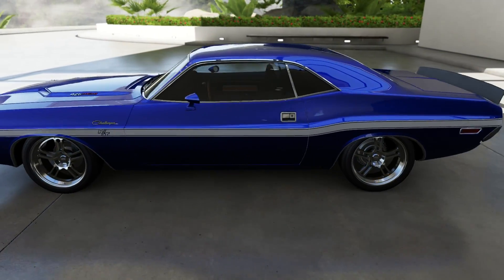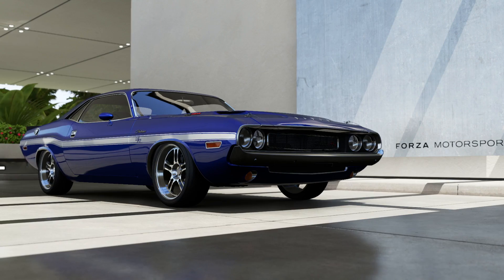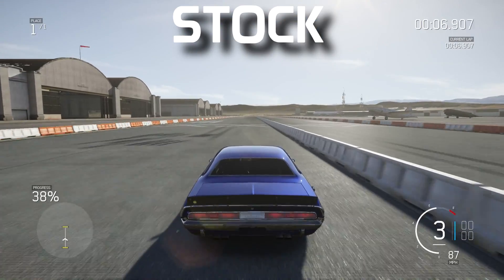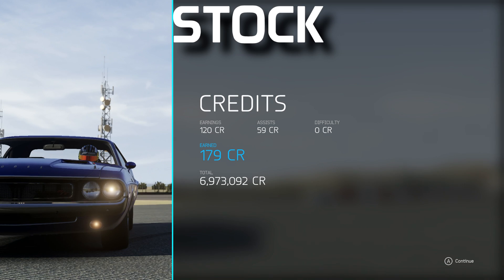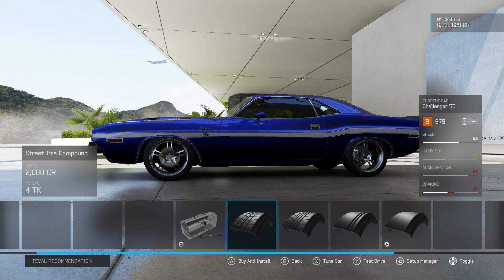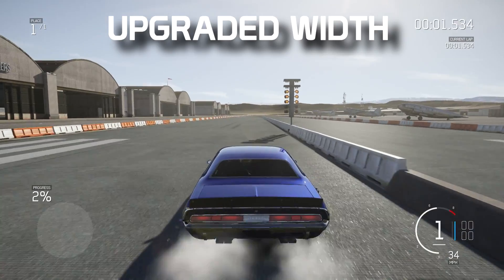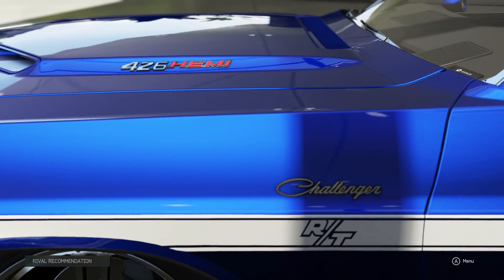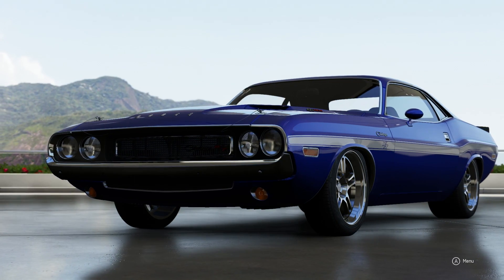Tire COMPOUND VS WIDTH - Which Is More Important? || Forza Science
Today we test which is more important, tire compound or tire width!? Its a pretty simple question but has it even been answered before? Now it has! Thank you all sooooo much for taking the time to watch! :)